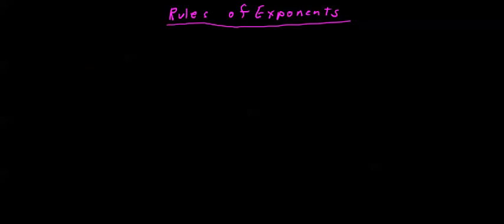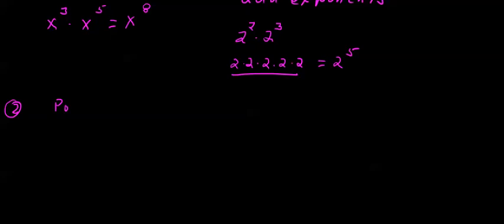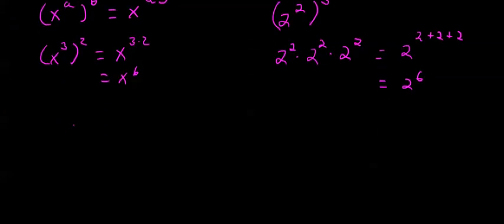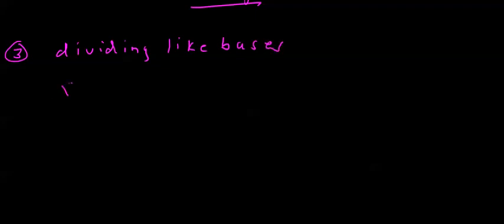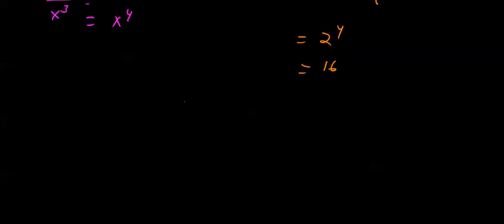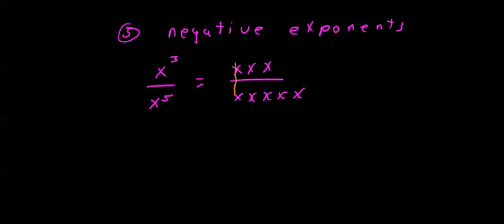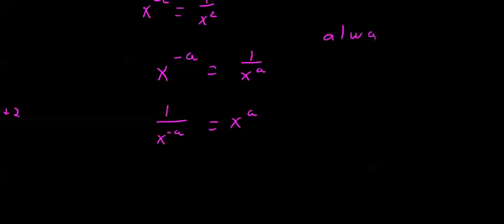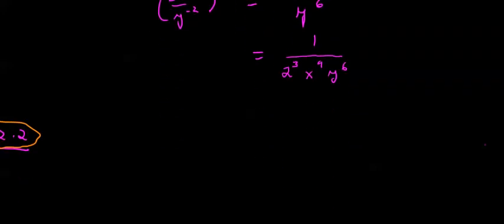rules of exponents